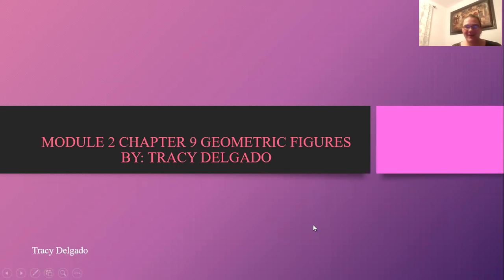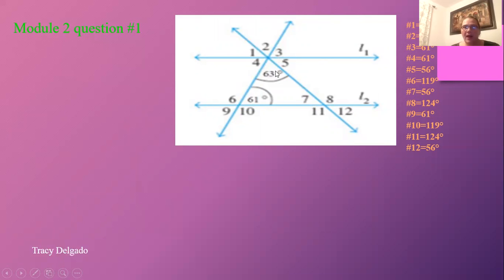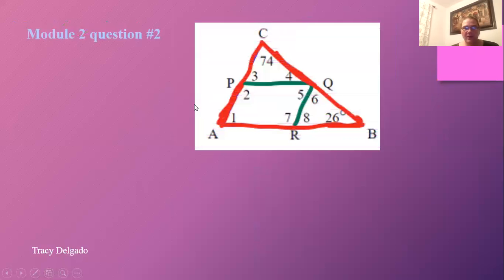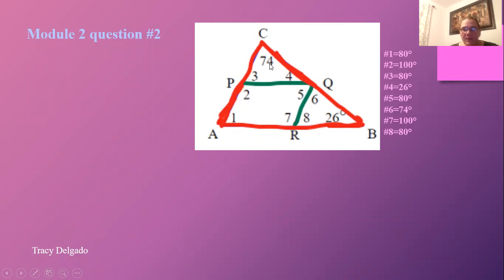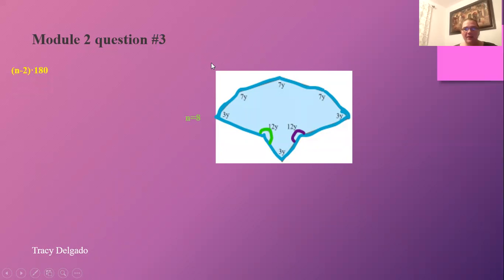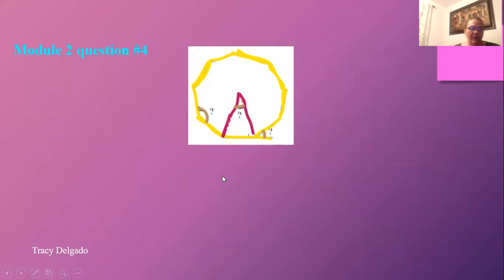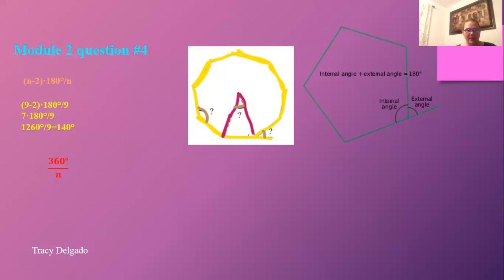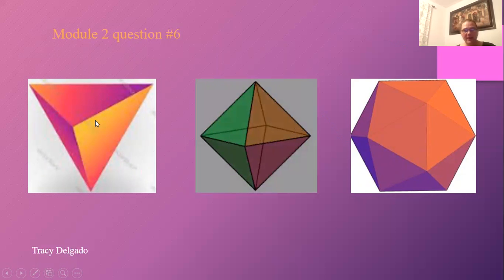delgado tracy module 2 chapter 9 teach MFT II 1723 Spring 2020